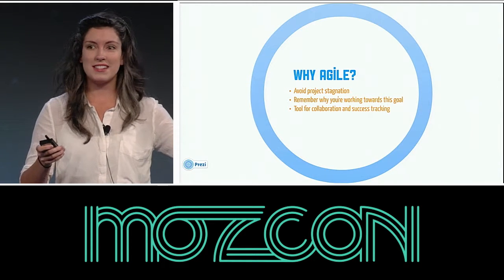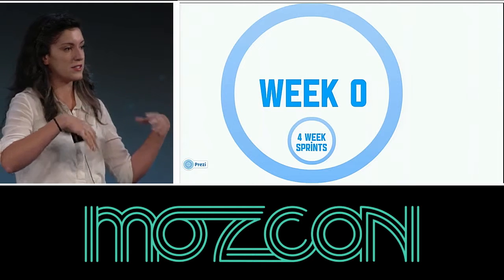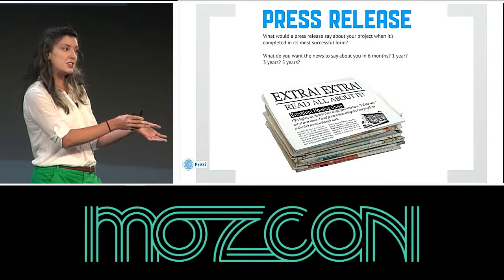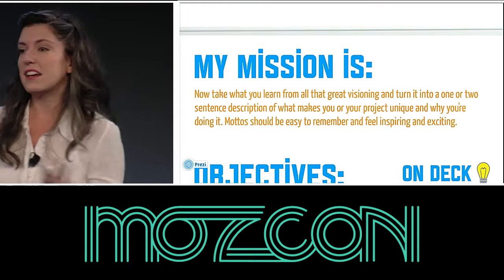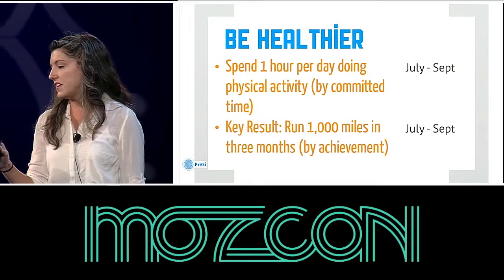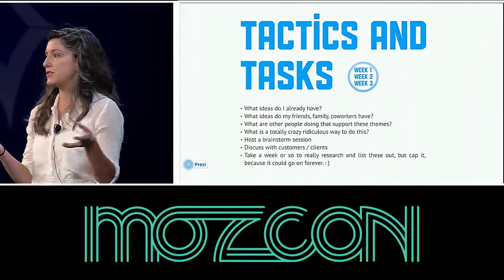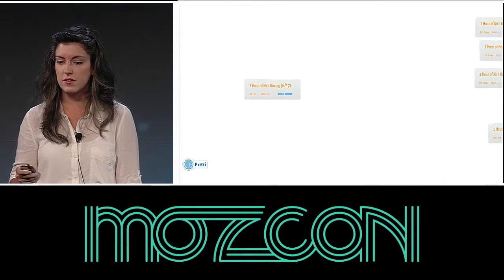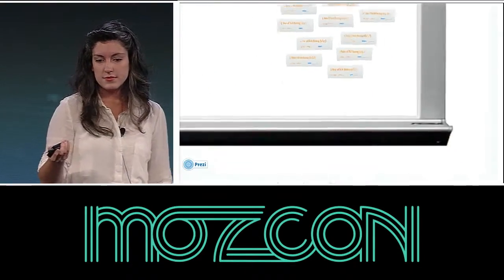MozCon 2013 - Miranda Rensch - Engineer Your Life: Agile for Work and Play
Agile development, it's not just for software companies anymore. Miranda will show us how you can use an agile process to plan anything from side-projects, marketing launches, and personal improvement goals. You'll come away with templates and processes to try in your own team or at home!